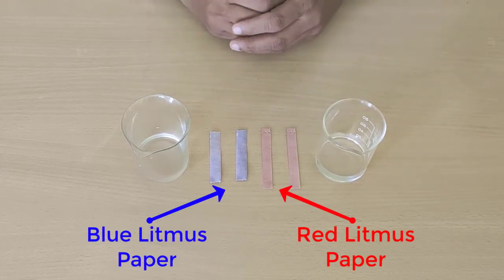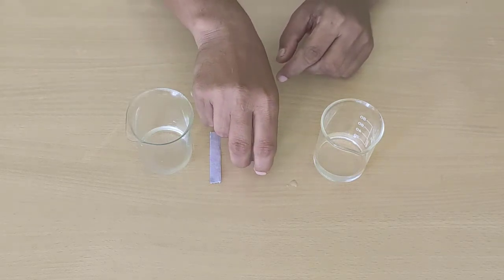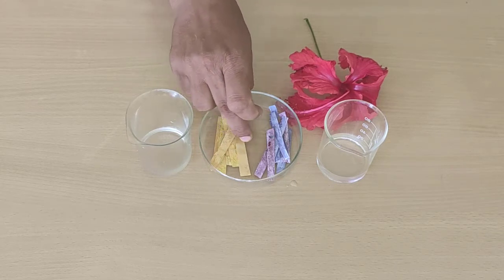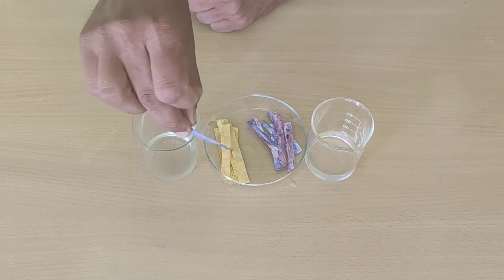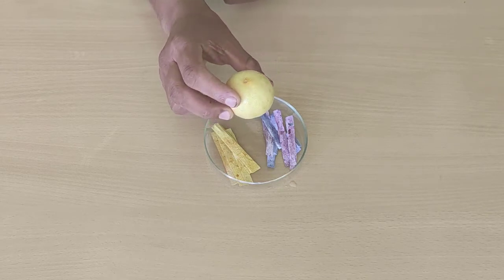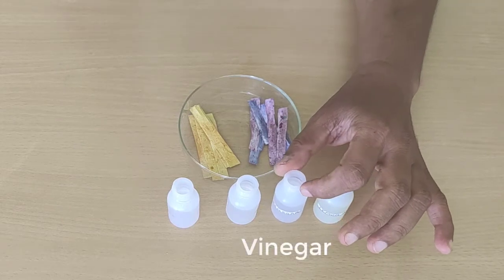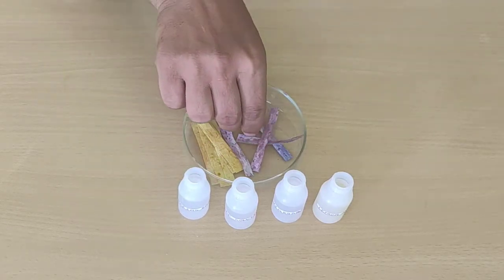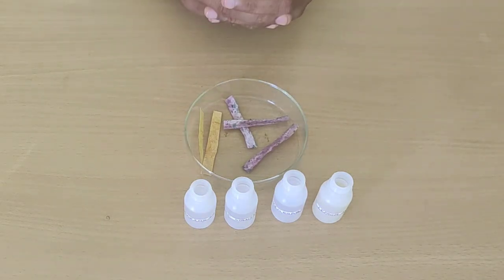Science Experiment | How to make Natural Indicators | home made indicators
An Indicator is a dye that changes colour when it is put into an acid or an alkali. Blue and Red Litmus Paper are the most common Natural Indicators. Some Indicators can be extracted from Turmeric, Purple Cabbage and China Rose. These all are Natural Indicators.